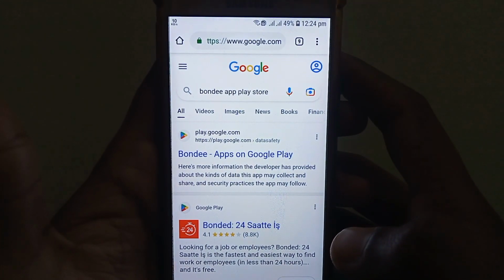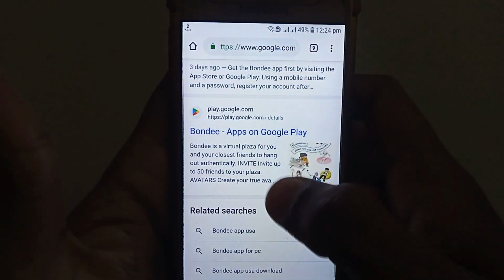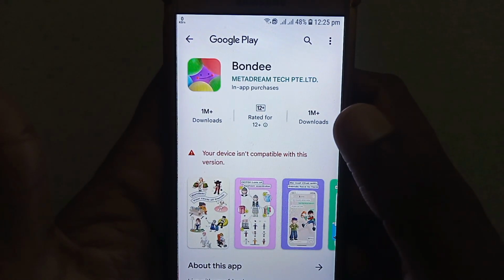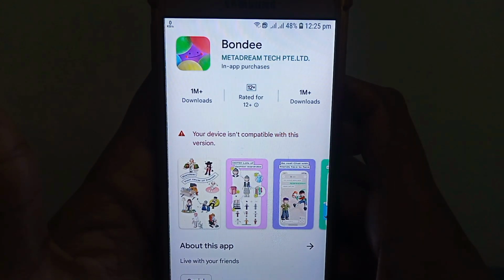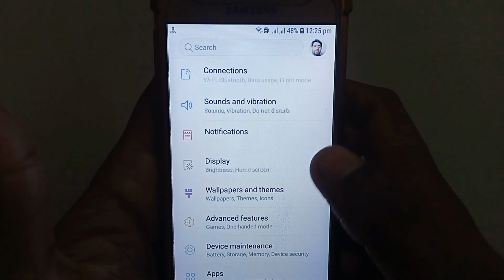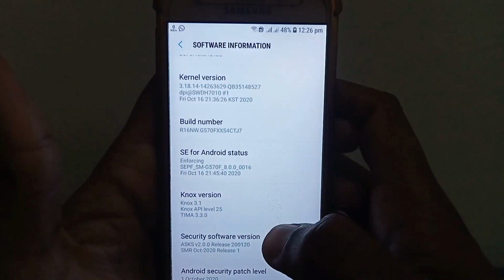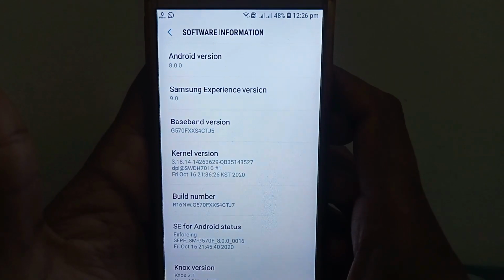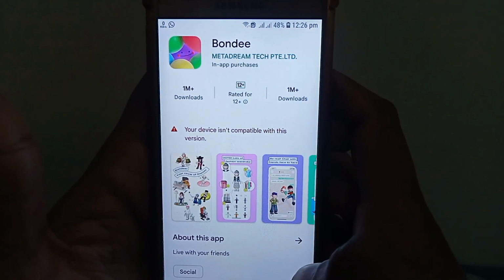Bondee not Compatible with Device|Bondee not Compatible with Samsung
When you want to know how to fix bondee not compatible with device but you do not find any method. If you are looking for how to fix bondee not compatible with device then your search is over. In this video we will tell you an amazing way how to fix bondee not compatible with device. So if you want to know how to fix bondee not compatible with device then you have to watch this video completely.